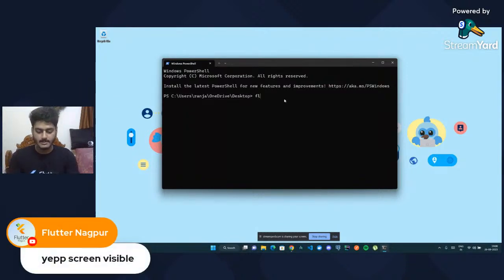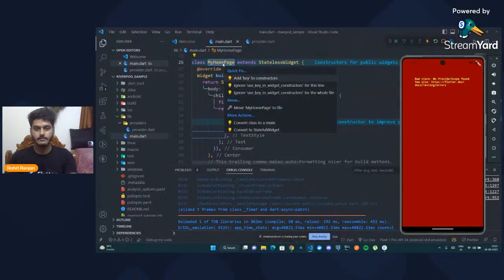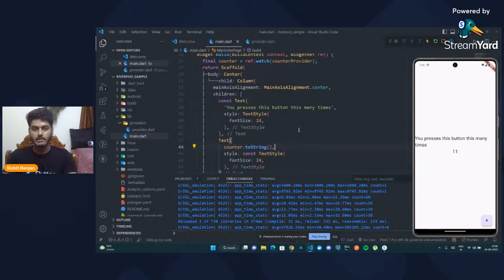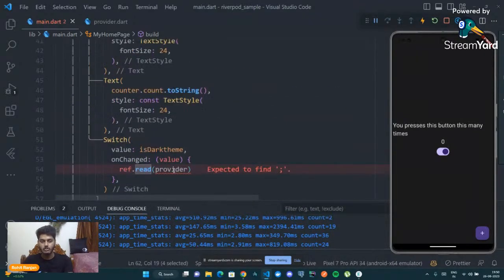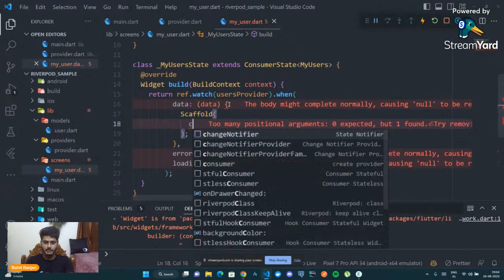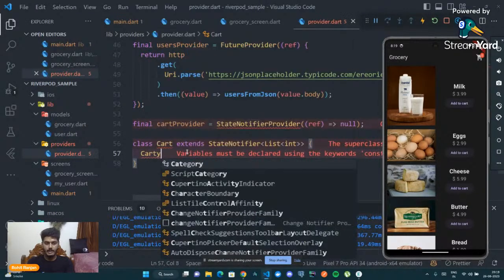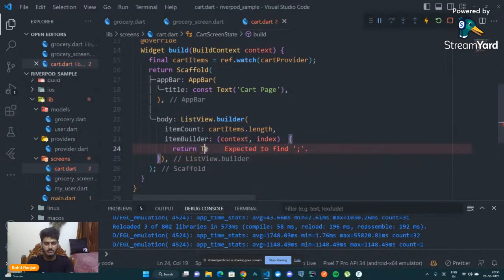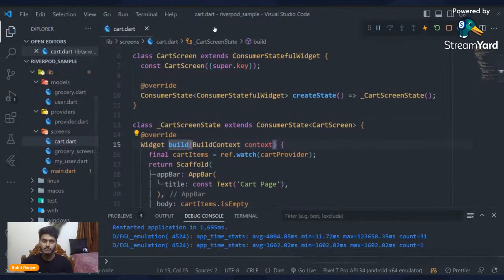Dart Flutter Chowk: Riverpod - State Management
In this session you will learn more abut states in Flutter and the need to manage them well using State Management techniques. We'll be going ahead with Riverpod for State Management.

We have an amazing speaker who loves playing with states in Flutter and is a renowned speaker of Flutter Nagpur. Yep!! Rohit Ranjan, DevRel intern at AppWrite.

Topics we'll be covering:
- Why State Management
- Why Riverpod
- Various Providers
- Use cases
- Getting started with using Riverpod in counter app
- Building an easy application using Riverpod

Don't forget to fill out the Feedback form letting us know what more would you want us to help you learn in Flutter.